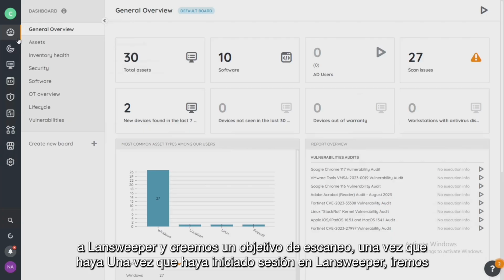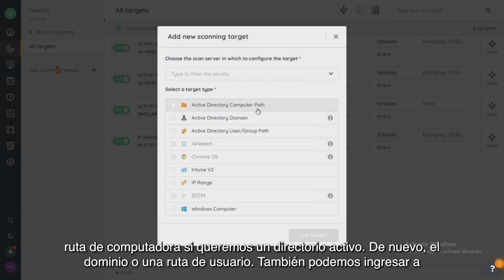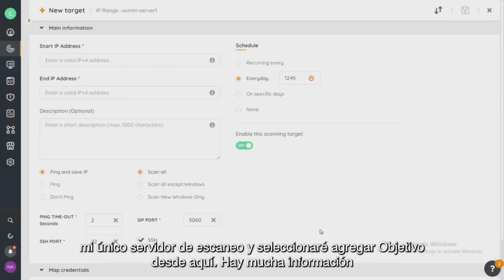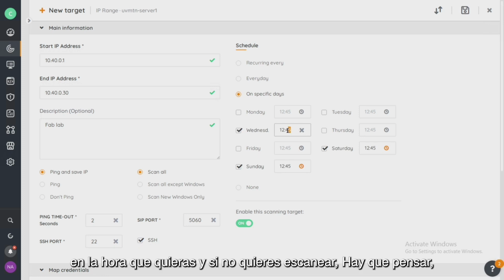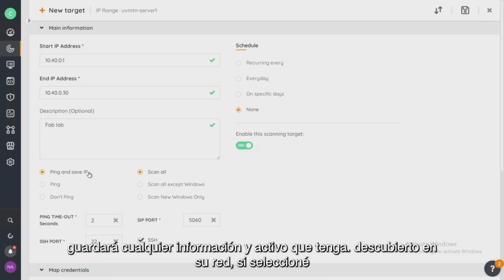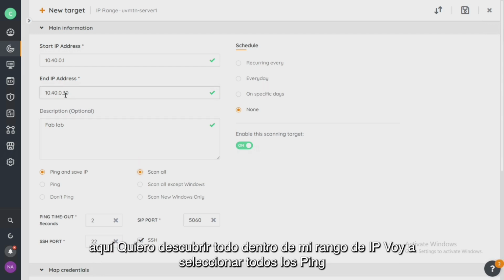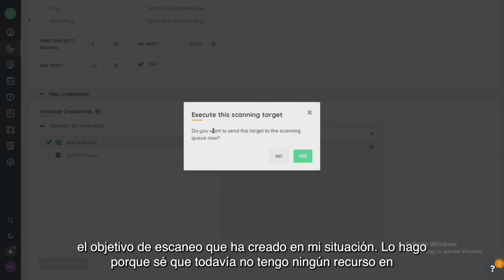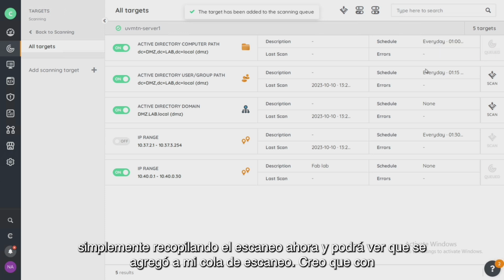Cómo Escanear Rangos de IP, Dominios AD y Recursos en la Nube - Tutorial de Lansweeper - Parte 4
En este punto, ya has agregado tus credenciales de escaneo a Lansweeper, lo que significa que estás listo para dirigir esas credenciales hacia su propósito: acceder a una gran cantidad de información sobre tus dispositivos, incluyendo detalles de hardware y software, vulnerabilidades de seguridad y más. Aprende más

Escaneo predeterminado
Tan pronto como instales Lansweeper, se iniciará un escaneo predeterminado de la red en la que se encuentra. Este escaneo predeterminado consiste en analizar Active Directory y el rango de IP configurado durante la instalación. Sin embargo, este reconocimiento inicial es solo el punto de partida.

Tipos de objetivos de escaneo
Lansweeper ofrece una variedad de métodos para escanear tu red, cada uno con sus propias ventajas y desventajas. Dependiendo de tus necesidades y preferencias, puedes utilizar uno o más de estos métodos de escaneo.

Con Lansweeper, puedes escanear distintos objetivos, incluyendo direcciones IP y rangos, Active Directory y una serie de recursos en la nube como AWS, Google Cloud y Microsoft 365.

Para configurar las amplias capacidades de escaneo de Lansweeper, primero debes definir tus objetivos de escaneo preferidos para garantizar el descubrimiento de toda tu red.

Crear objetivos de escaneo
Al crear objetivos de escaneo, asegúrate de abarcar una parte representativa de tu red. Esto te proporcionará una visión completa de tu infraestructura. Aquí hay algunos objetivos de escaneo que recomendamos para la prueba:

Rango de IP: Selecciona un rango de IP mínimo que incluya una variedad de dispositivos como servidores, estaciones de trabajo y switches de red. Esto te dará una visión general del estado de tu red.
Dominio AD: Si tu organización usa Active Directory, configurar un objetivo de escaneo dentro de tu dominio AD puede ser altamente efectivo. Te permitirá aprovechar la estructura y las relaciones definidas en tu servicio de directorio.
Para cada uno de estos objetivos, asegúrate de asignar las credenciales necesarias que agregaste anteriormente. Este paso es crucial para que el escaneo acceda y evalúe la seguridad de los dispositivos dentro del rango de escaneo.
Para más información sobre la creación de credenciales de escaneo, consulta la sección sobre Credenciales de escaneo.

Organizar horarios de escaneo
Una estrategia de escaneo efectiva no solo depende de qué escaneas, sino también de cuándo y con qué frecuencia se realizan los escaneos.

Horarios de escaneo individuales: Configura un horario de escaneo para cada objetivo de escaneo. Puedes elegir entre escanear el objetivo cada cierto tiempo, diariamente a una hora específica o en días concretos a ciertas horas.
También puedes optar por no establecer un horario de escaneo y ejecutar los escaneos manualmente.
Escanear ahora / Escanear todos los objetivos: Para situaciones urgentes o después de realizar cambios significativos en la red, puedes seleccionar el botón ""Escanear ahora"" para un objetivo individual, o el botón ""Escanear todos los objetivos"" para obtener información en tiempo real.
Habilitar/Deshabilitar todos: La capacidad de habilitar o deshabilitar todos los horarios de escaneo permite ajustes flexibles según las necesidades de tu red.
Implementación de objetivos y horarios de escaneo
Para demostrar aún más la flexibilidad de Lansweeper, destacamos un escenario avanzado que combina objetivos de escaneo y horarios de escaneo con múltiples servidores de escaneo.

En entornos donde tienes más de un servidor de escaneo, puedes seleccionar el servidor de escaneo específico que deseas utilizar para un objetivo de escaneo en particular.
Esto significa que puedes asignar un mismo objetivo de escaneo a múltiples servidores, cada uno con un horario de escaneo diferente.

Por ejemplo, puedes configurar el mismo rango de IP para ser escaneado todas las mañanas por un servidor de escaneo y todas las noches por otro servidor de escaneo.